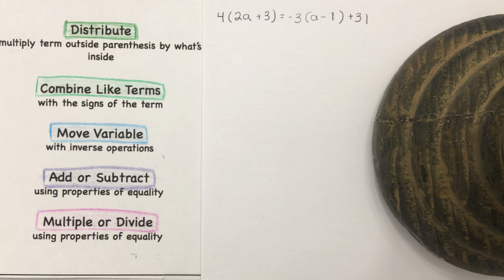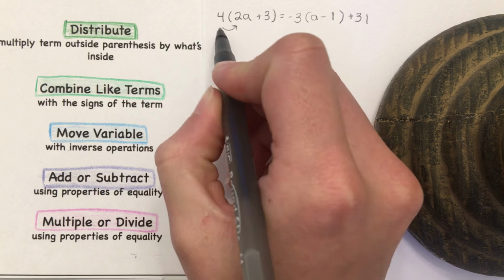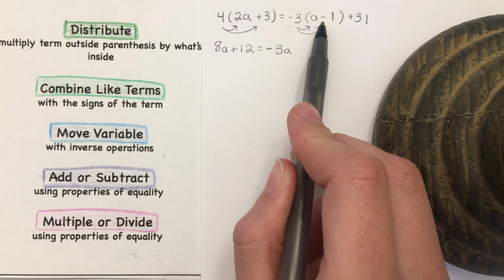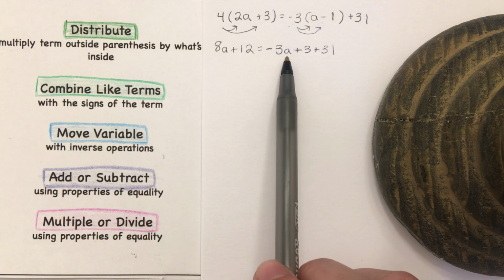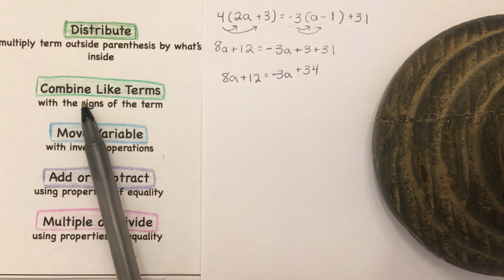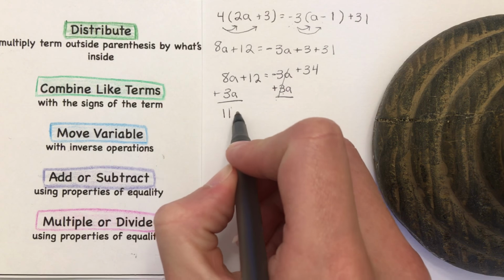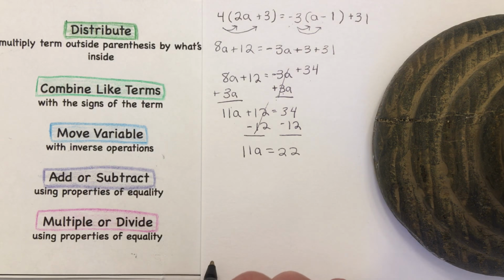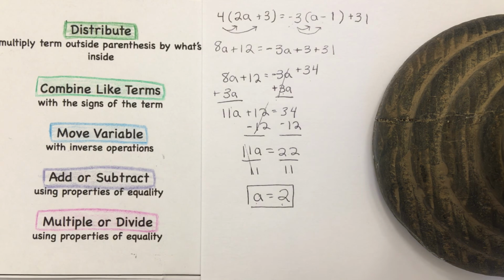Solving Linear Equations